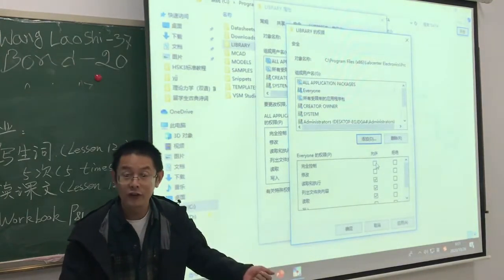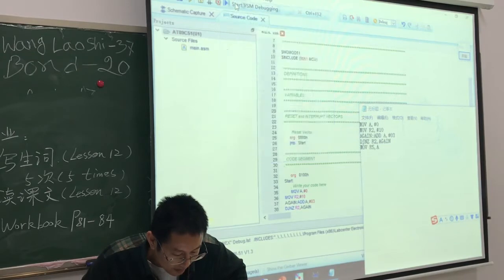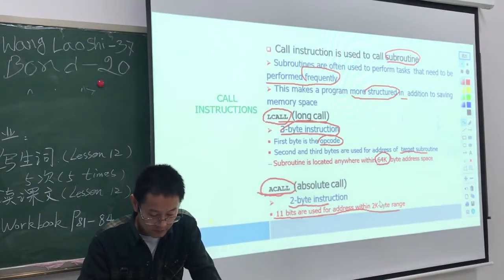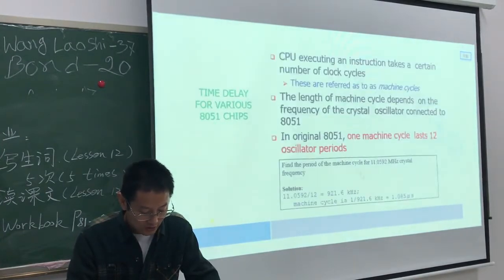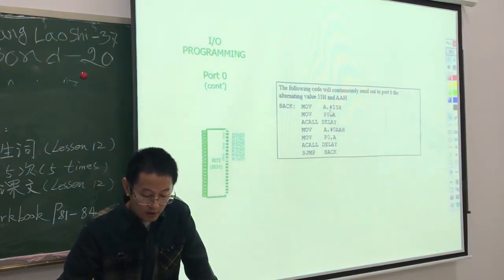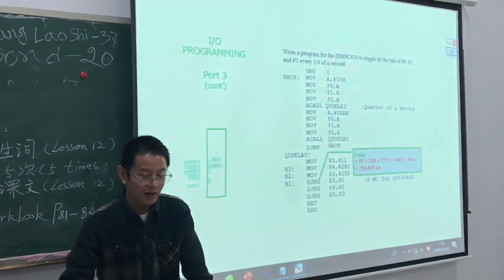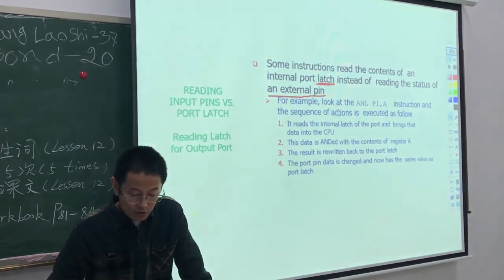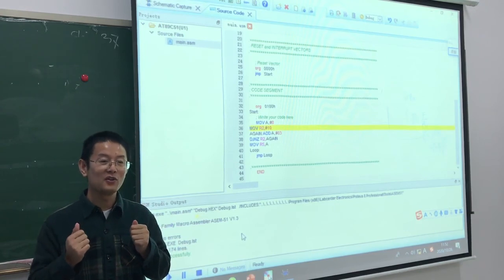Eletromechanical Microcontroller Technology -5（26/10）